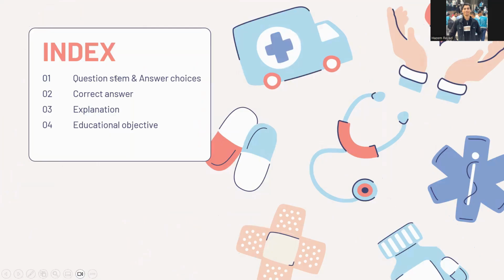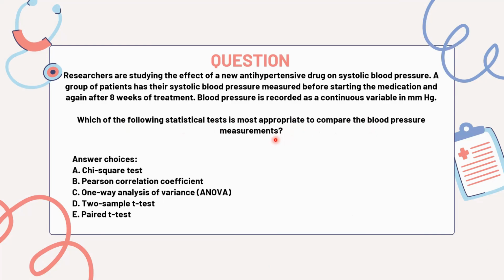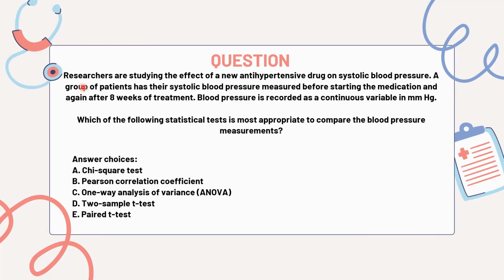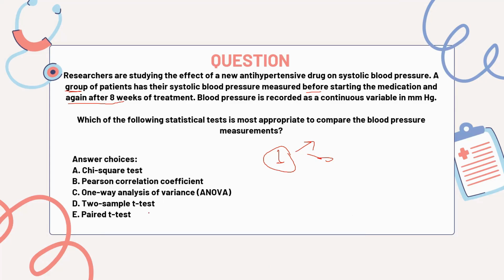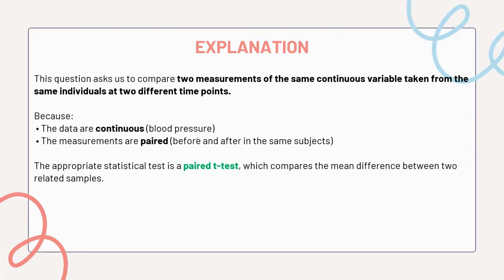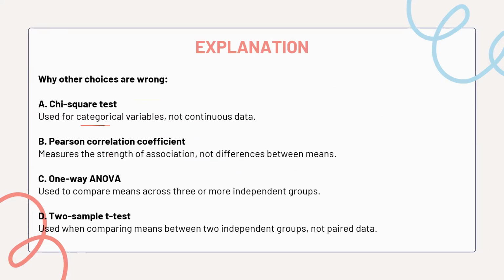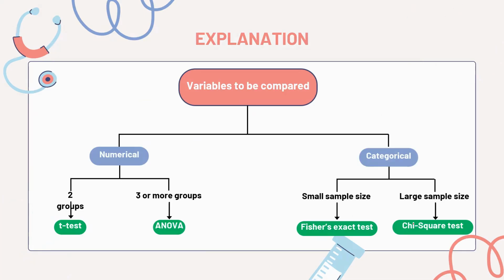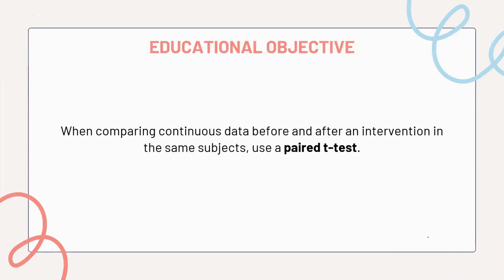USMLE Step 1 - Hypothesis Testing